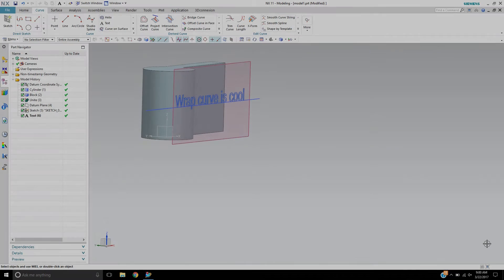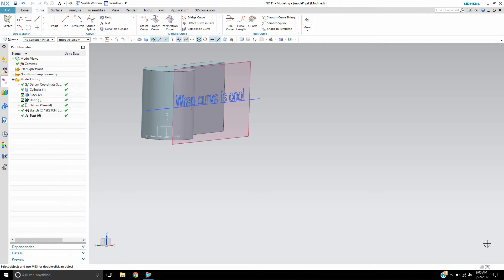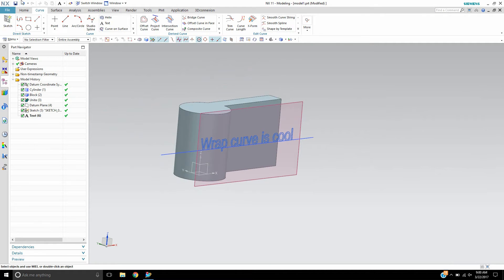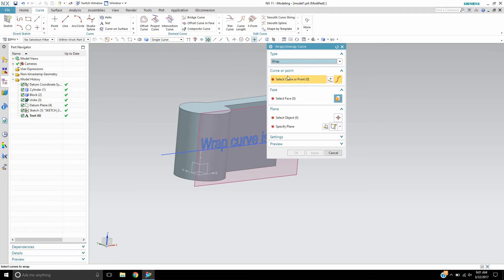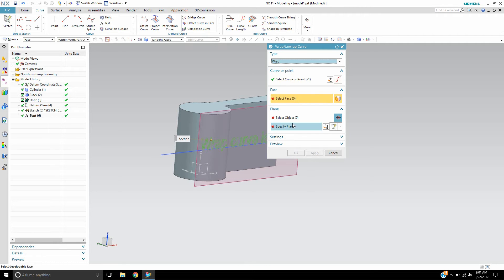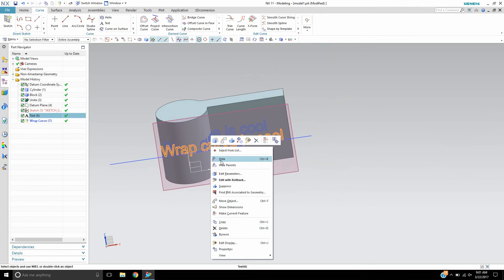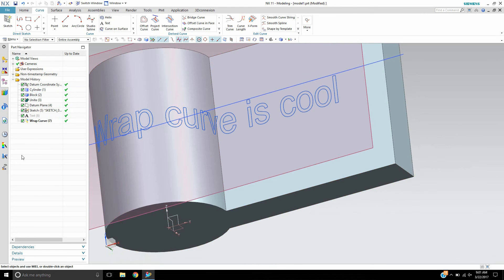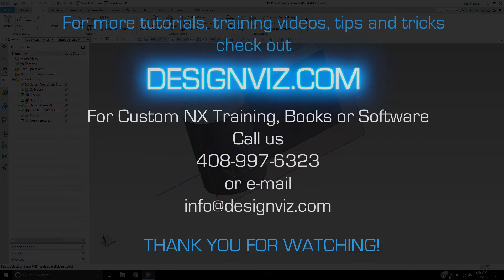NX Wrap Curve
In newer versions of NX9 and up wrap curve also gives you the ability to wrap onto non tangent faces.